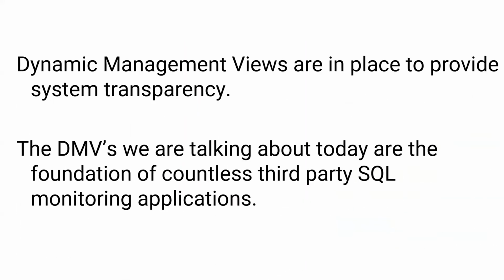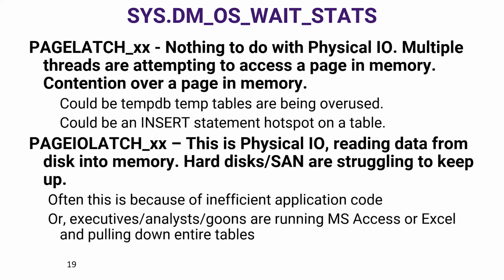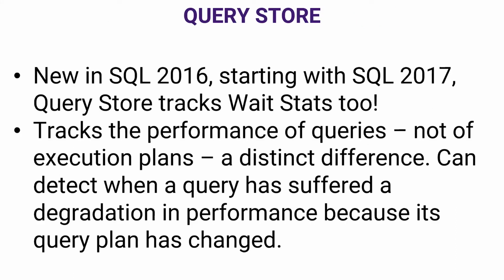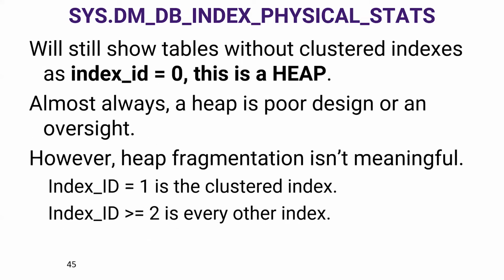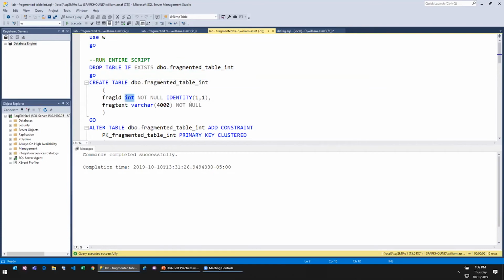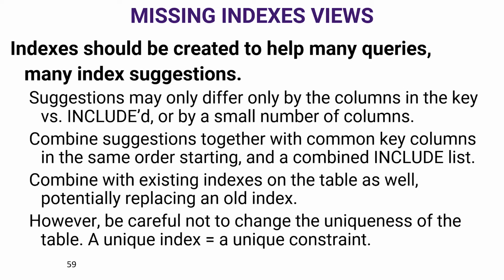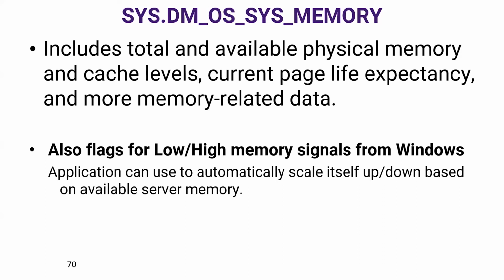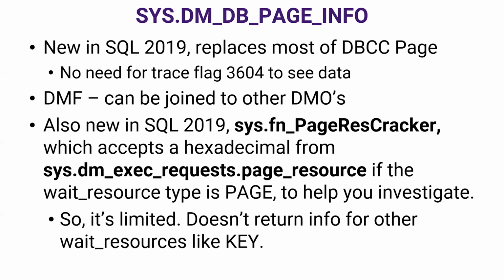GroupBy Conference | SQL Admin Best Practices with DMVs | William Assaf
This session was featured as part of GroupBy online conference: North America! Want to be updated on future GroupBy conference events?